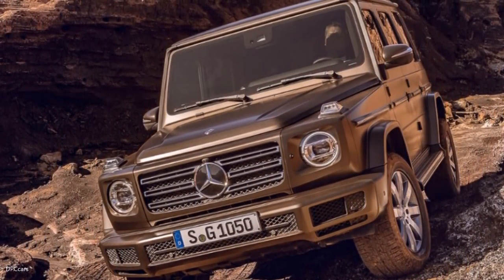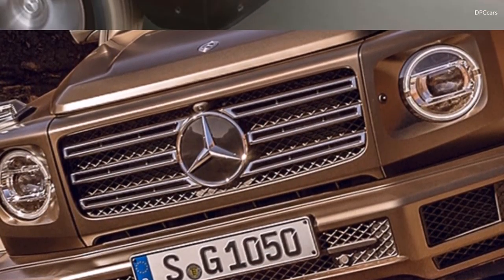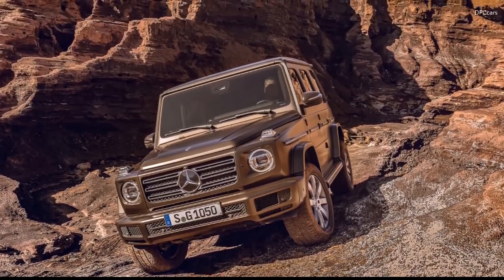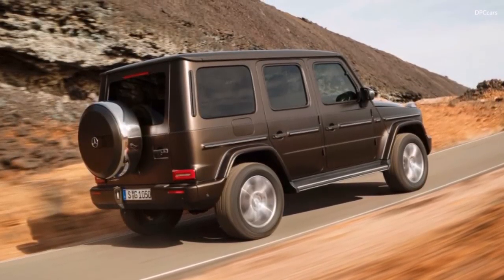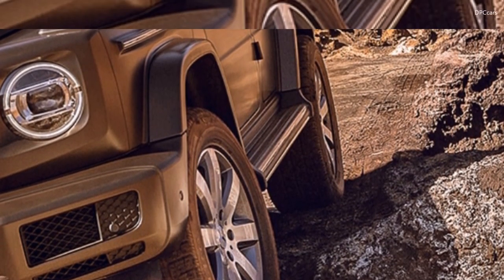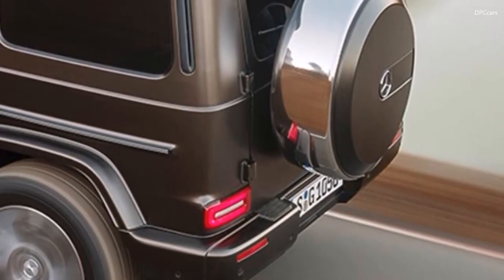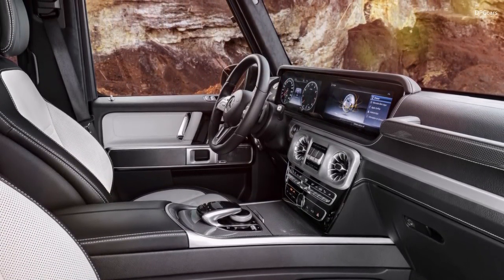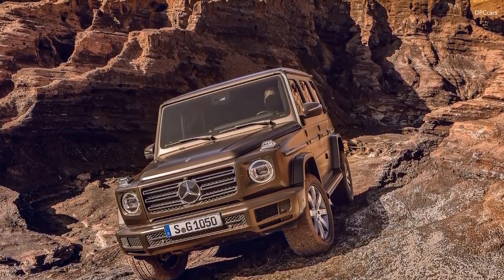New 2019 Mercedes G Class Photos Leaked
New 2019 Mercedes G Class Photos Leaked. The primary goal of development was to make the new G-Class even more effective off-road. The G thus remains a true G – thanks to its standard ladder- type frame, the three 100-percent differential locks and LOW RANGE off-road ratio. Its suspension is the result of collaboration between Mercedes-Benz G GmbH and Mercedes-AMG GmbH. The result is an independent suspension with double-wishbone front axle in combination with a rigid rear axle. During development work, the engineers had the task of fighting for every millimeter, because off-road capability also means maximum ground clearance. The raised axle with independent suspension decisively contributes to this, and additionally increases the stiffness of the body with a strut brace.

The components of the double-wishbone front axle are directly fixed to the ladder-type frame without a suspension subframe. The attachment points on the frame of the lower wishbone in a Z-direction are positioned as high up as possible. This arrangement ensures good driveability beyond the asphalt. Specifically for the G-Class, the new front axle is designed in such a robust way that the off-road performance and off-road capabilities of its predecessor are maintained and even surpassed. The new rigid rear axle is guided with four longitudinal control arms on each side and a Panhard rod. The off-road vehicle stays on track more robustly, and is agile and effortless in off-road applications.

The exceptional handling characteristics and driving safety on account of the driver's high level of control can only be experienced firsthand. The following figures, however, clearly show that every little detail to improve the off-road characteristics has been checked and optimized where possible.

One of the prerequisites for the improved off-road handling characteristics is the new "G-Mode". The G-Class changes to "G-Mode" independently of the chosen drive program as soon as one of the three differential locks has been activated or LOW RANGE has been engaged. This off-road mode adapts the adjustable damping of the chassis and the steering as well as the accelerator characteristic, avoids unnecessary gearshifts and ensures maximum off-road capability. A small "G" icon discreetly lights up in the instrument cluster. The G simply swallows up major bumps, and even in extreme terrain the driver does not have to frantically hold on to the steering wheel to effortlessly maneuver.

For power delivery, the 9G-TRONIC automatic transmission with torque converter was specifically adapted to meet the needs of the off-road icon. The developers have managed to reduce the shift and response times of the 9-speed transmission by means of a dedicated software application. The wide transmission ratio not only makes driving quieter and more comfortable especially at low engine speeds, it also simultaneously contributes to reducing fuel consumption.

The new transfer case is flange-mounted directly on to the 9G-TRONIC. It is adjusted in such a way that 40 percent of the drive torque reaches the front axle and 60 percent reaches the rear axle. The permanent all-wheel drive ensures maximum traction.

The low-range ratio can be engaged via the LOW RANGE switch (engaged when in transmission mode N) at speeds of up to 40 km/h. The gear ratio of the transfer case is then changed from 1.00 in HIGH RANGE to 2.93. It is possible to switch from LOW RANGE to HIGH RANGE at speeds of up to 70 km/h. The gear ratio of the transfer case is 2.93 and thus significantly shorter than in the predecessor model (2.1), which becomes noticeable particularly when pulling away on an extreme gradient.

All-round visibility from a bird's-eye view is possible thanks to the 360° camera, the reversing camera and three further cameras. This means that obstacles located below the window line or in front of the vehicle such as a hill crest do not remain hidden. The information is presented clearly in full HD in a choice of different views on the multimedia system's display. Dynamic guide lines show the road and the width of the G-Class. In addition, the off-road screen specially designed for the G-Class also displays data such as height, gradient, angle, compass, steering angle and activated differential locks.